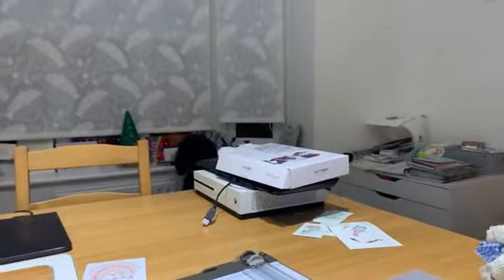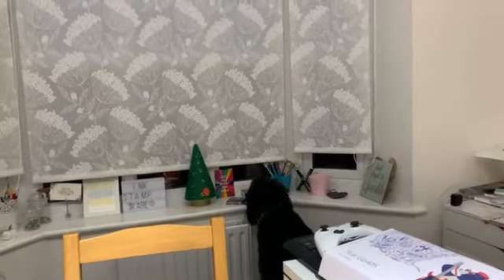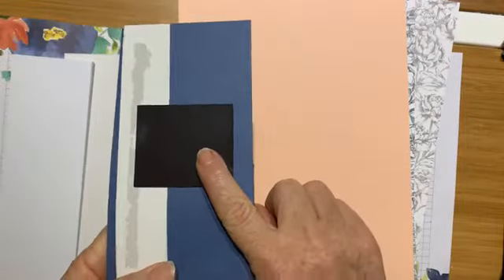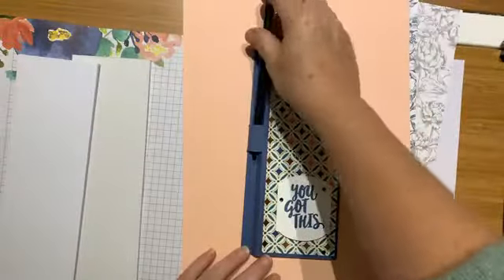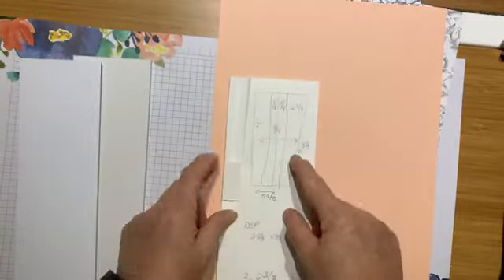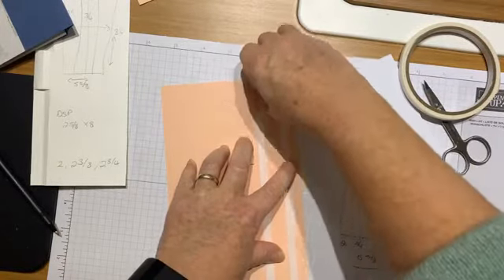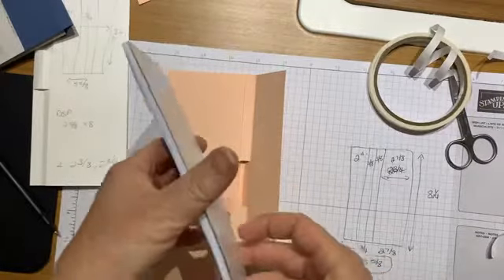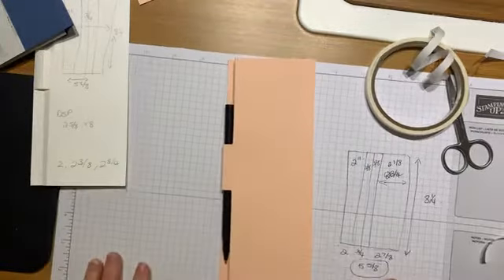Magnetic Notebook Cover With Pen. Peony Garden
Join me for the FB Live replay of Friday's Crafty Christmas Countdown. Create a magnetic notebook cover and pen. Perfect to pop on the fridge to keep your jotter to hand.

To see the associated blog post for this project, all the products used, including links to purchase them

You can catch my Coffee and Cards Facebook lives here every Tuesday at 11.00 GMT and another paper crafting live every Friday at 7pm GMT. I do hope you will join us!